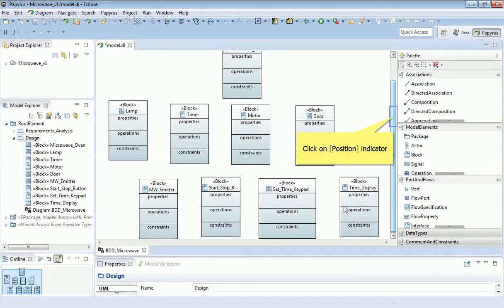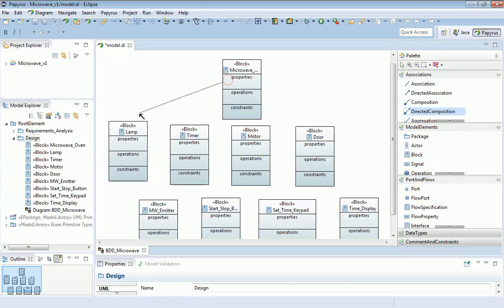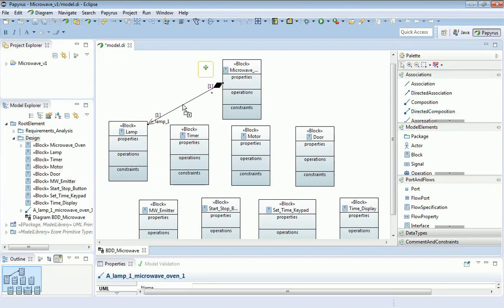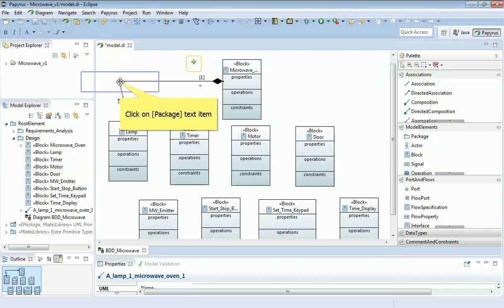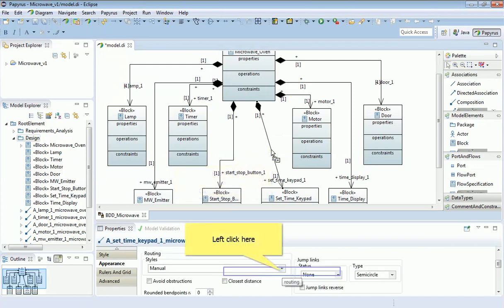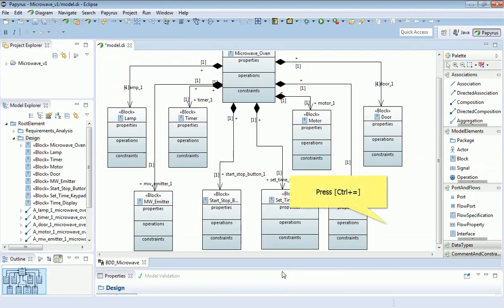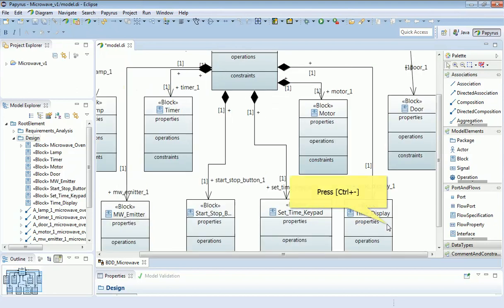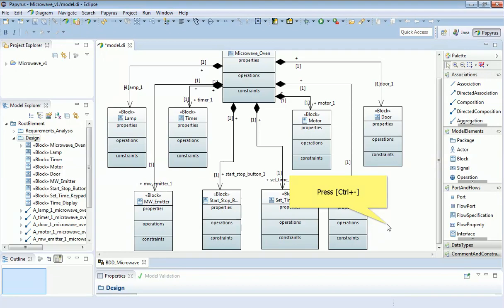100 Logical Structuring relationship between blocks